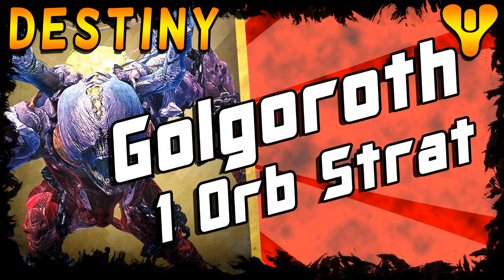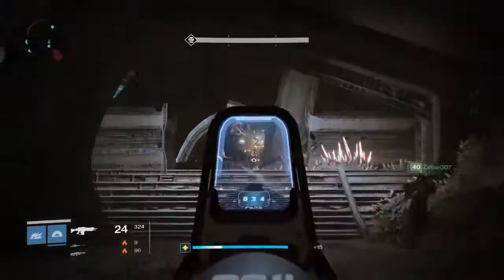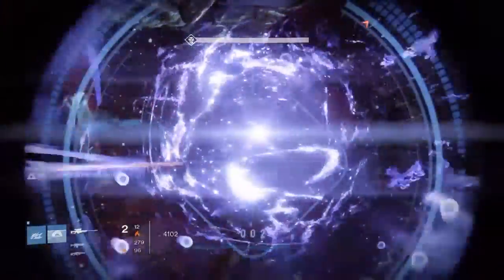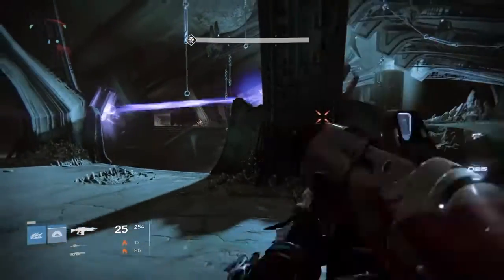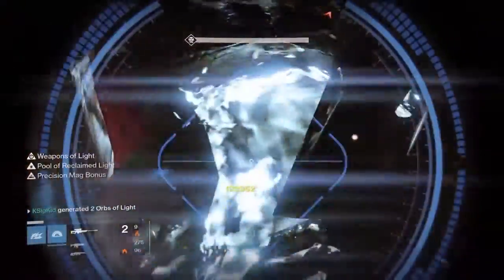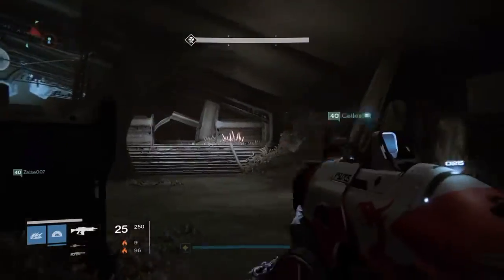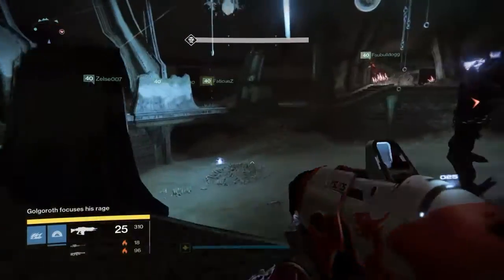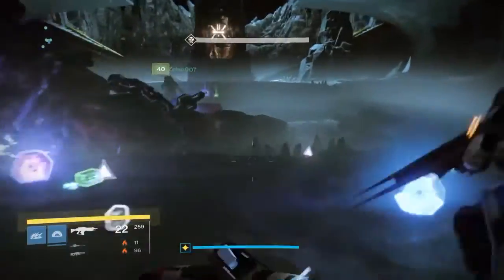DESTINY [King's Fall] Raid "GOLGOROTH 1 Orb Strategy"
We're in The Taken King King's Fall Raid facing down Golgorth.  Instead of killing the boss normally, instead, we're going to defeat Golgoroth using the 1 orb strategy!  Bring your Defender Titans and Black Spindles!